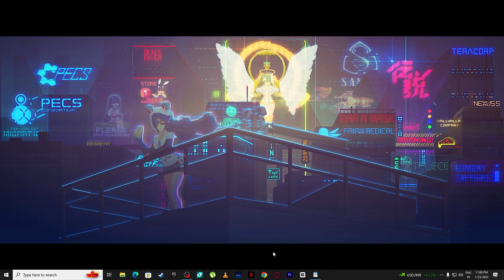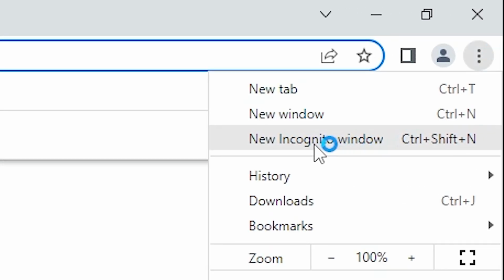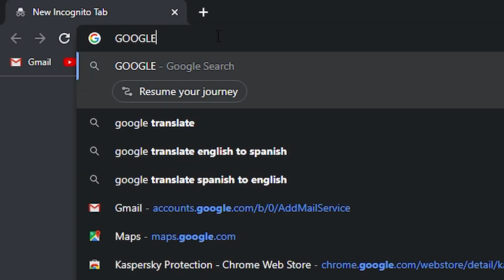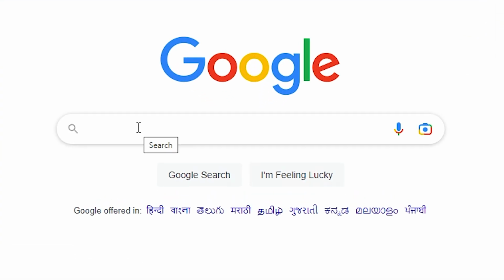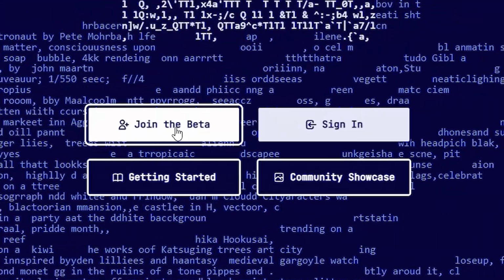Stop Paying for Midjourney - Midjourney Free Unlimited Access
How to Get Unlimited Midjourney Access ?
0:00 - Intro
0:16 - Tutorial Begins
1:08 - Outro
In this video, we'll show you how to stop paying for Midjourney and gain access to all of its features for free. With our simple and easy-to-follow steps, you'll be able to enjoy unlimited access to Midjourney without any monthly fees. Don't miss out on this opportunity to save money and fully experience all that Midjourney has to offer. Watch now!